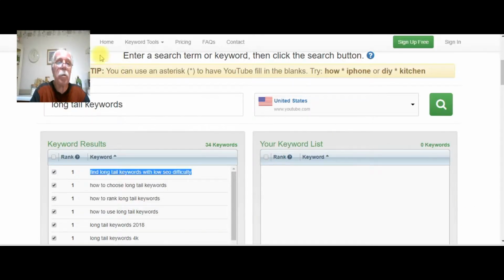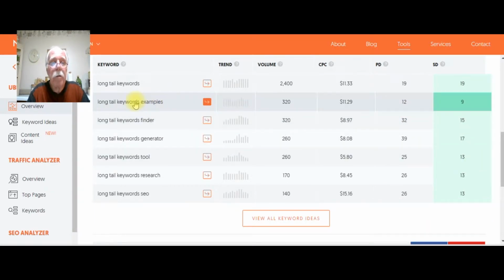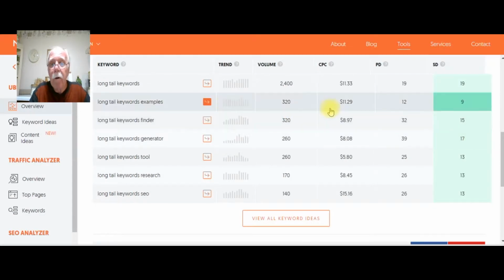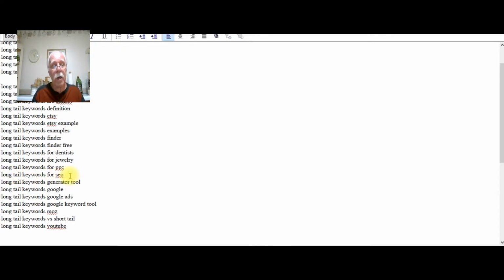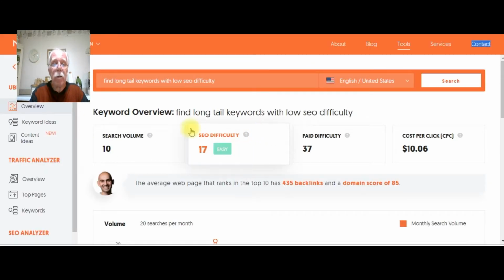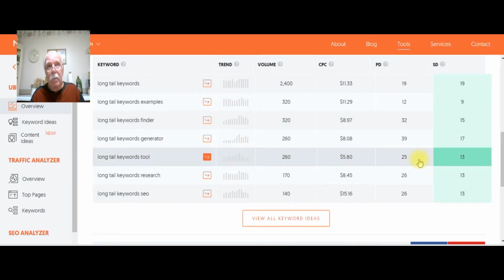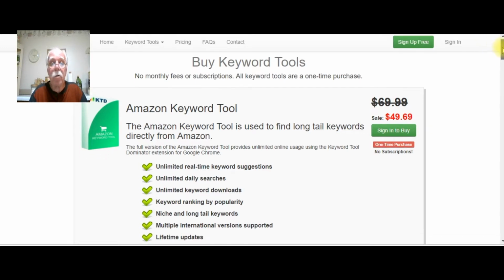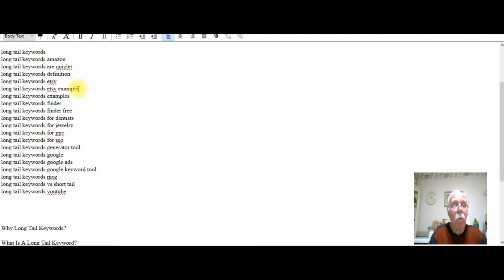Long Tail Keywords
I personally do not specifically search for long tail keywords but as an IM and YouTuber,
I perform a keyword search before I create a web page, YouTube video, or ads.
So I do a lot of keyword research.  When I come across a long tail keyword

Why Long Tail Keywords? What Is A Long Tail Keyword? How do we find long tail keywords? These question and more will be answered in this video. You will discover a long tail keywords finder, a long tail keywords generator, and long tail keywords examples. The free long tail keywords tool will help you with long tail keywords research for long tail keywords YouTube as well as Google, Amazon, eBay, Etsy, and more. The long tail keyword definition is typically a ling tail keyword phrase with 3 or more words. It has grown to mean that there is little or no competition. If you are looking for long tail keywords for SEO, this is my primary use. I focus on 'these untapped keywords for web page and especially YouTube videos. You will also learn how you can create long squeeze pages based on long tail keywords that can generate their own free organic traffic, The free long tail keywords tool that I use and prefer is Ubersuggest A free tool for finding long tail keywords for YouTube, Google, and more is KTD The paid tool that I use for untapped keywords is My Video Spy

I will randomly pick two people twice a week that will receive a SHOUT OUT in both a future video and IBO Press Release which are shared on  25+ sites which means significant free exposure for you and your channel or website.